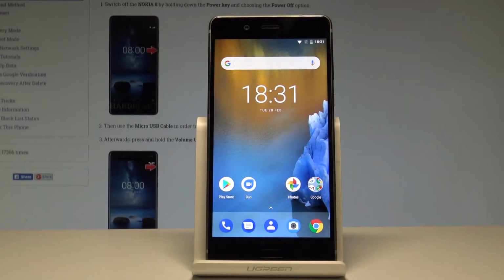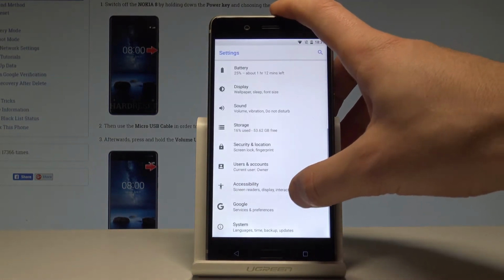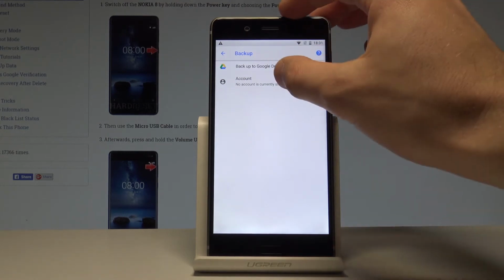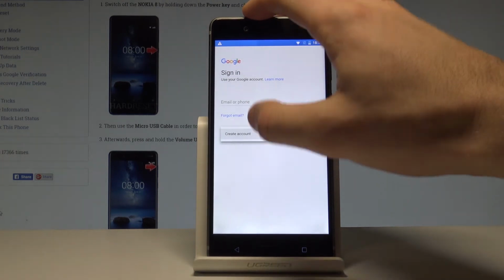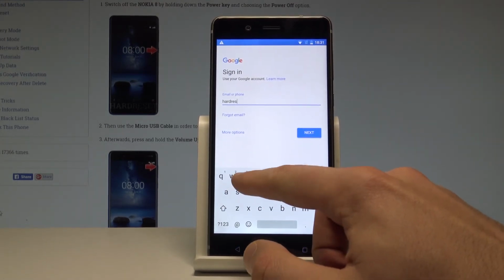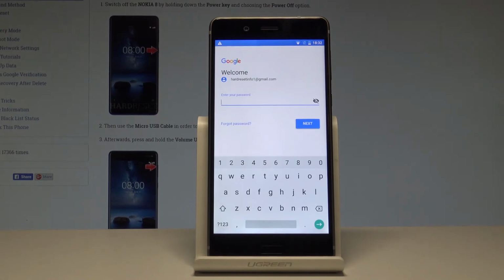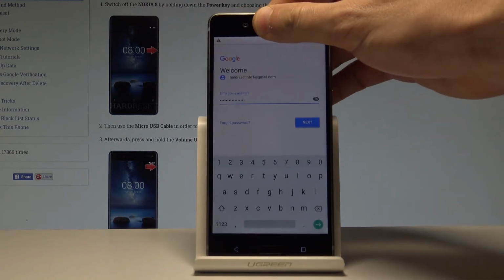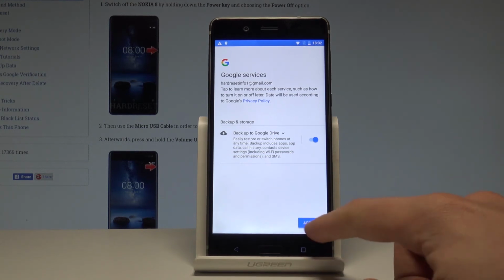How to Back Up Data in NOKIA 8 - Enable Google Backup |HardReset.info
If you would like to create the backup from your data you should use the Google backup feature. It will automatically save your data on your Google Account. All you have to do is enable back up options and Google Account.

How to back up data on NOKIA 8? How to use Google backup on NOKIA 8? How to enable Google Backup on NOKIA 8? How to turn Google Backup in NOKIA 8? How to add backup account in NOKIA 8?